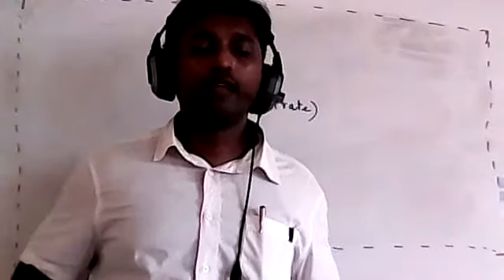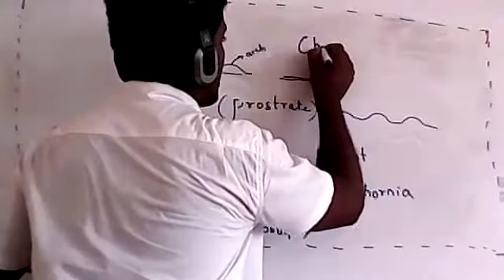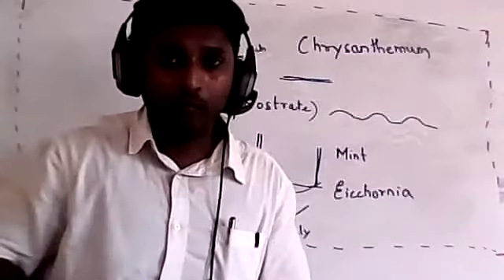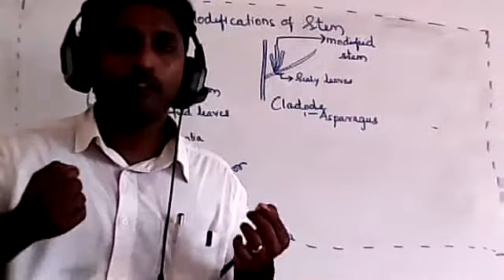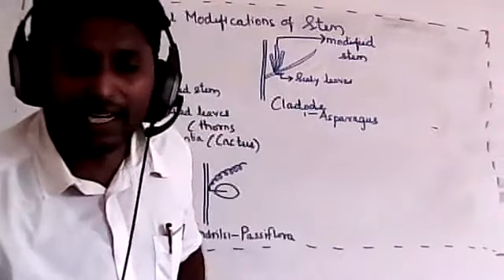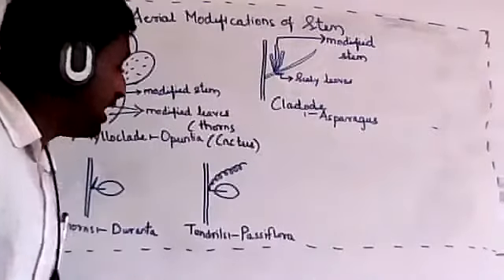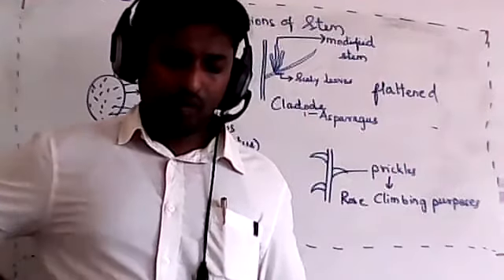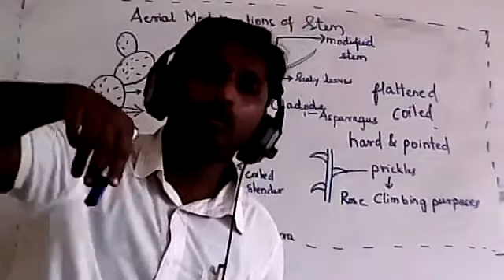1st p u Bio class AERIAL MODIFICATION OF STEM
1st p u Bio class AERIAL MODIFICATION OF STEM